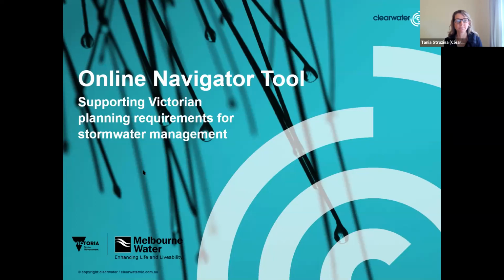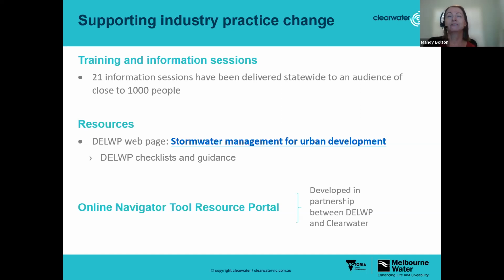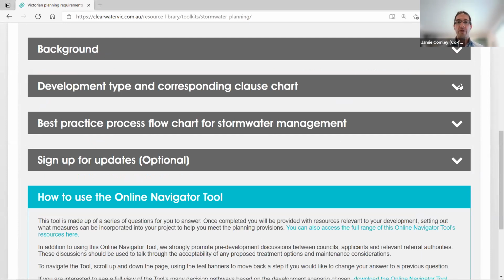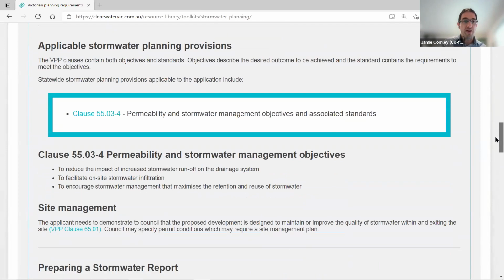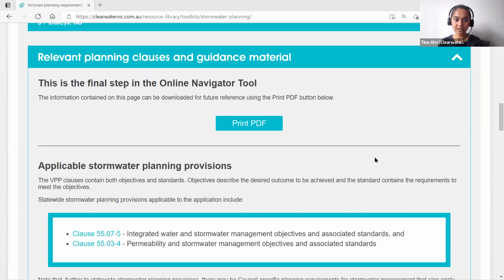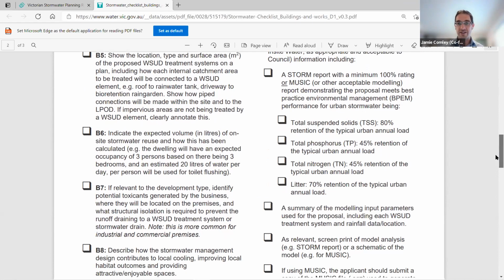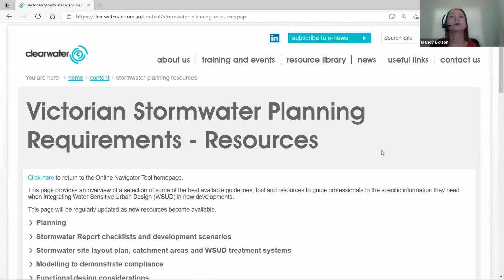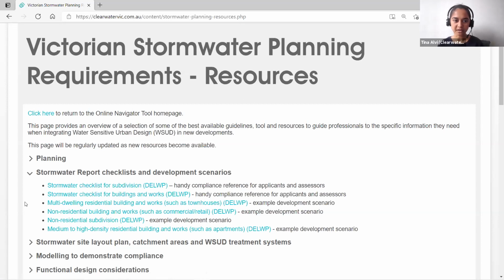Launch: Online Navigator Tool Resource Portal for Victoria’s stormwater planning requirements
Recording of lunchtime webinar on 25 March 2021.